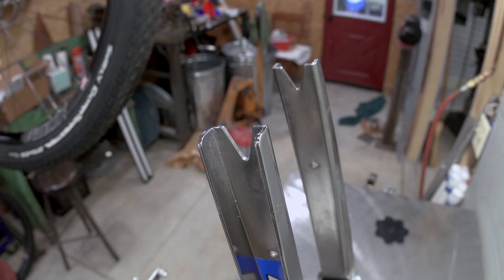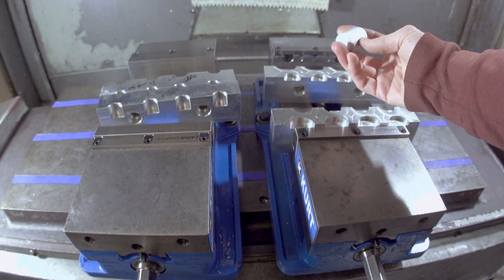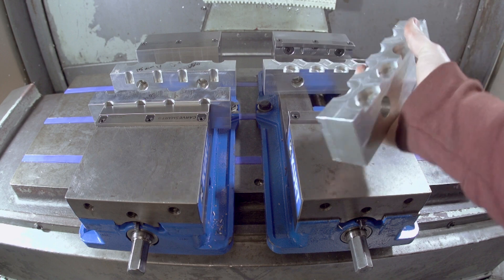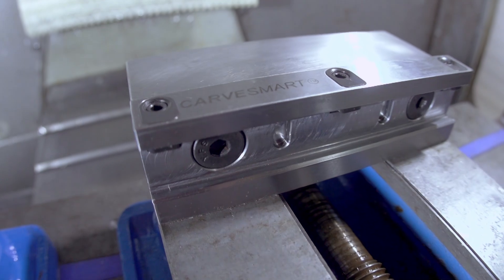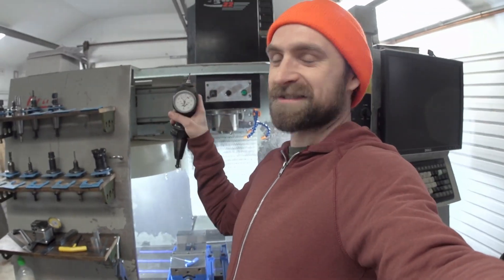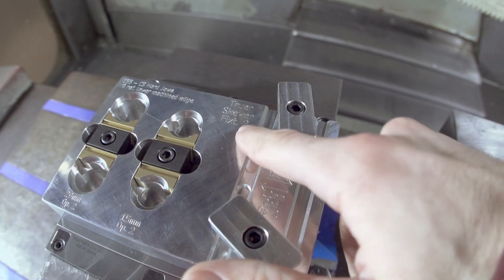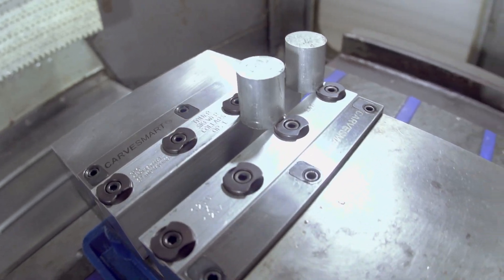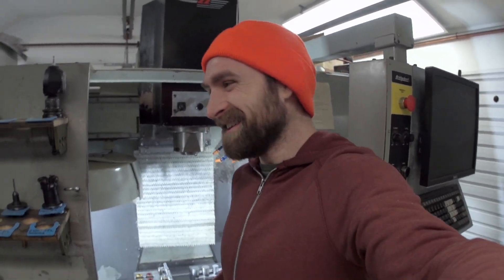CNC Workholding Solutions - Designing a new fixture for making The Truer Skewer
The Truer Skewer is a bicycle wheel building tool I designed in 2021 and make in my garage/shop. I wanted to improve the manufacturing process and decided to design new fixtures. In this video, I talk all about it.